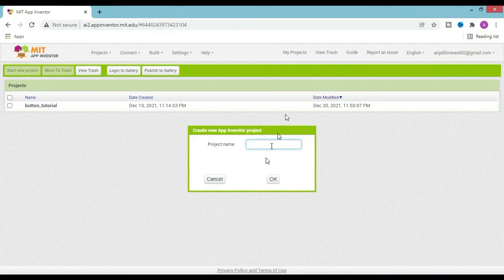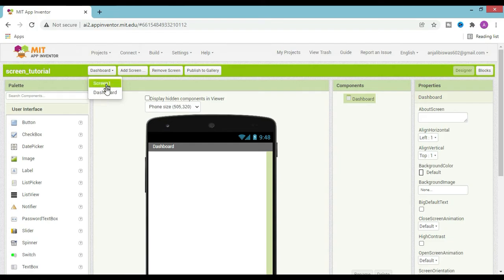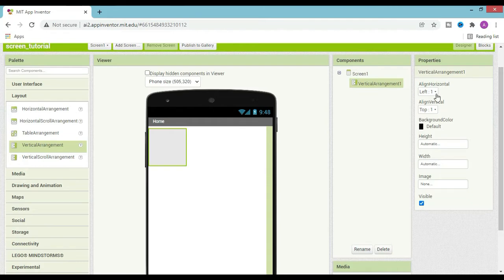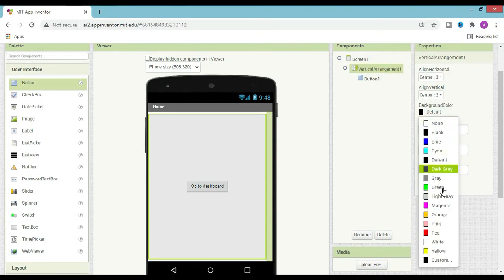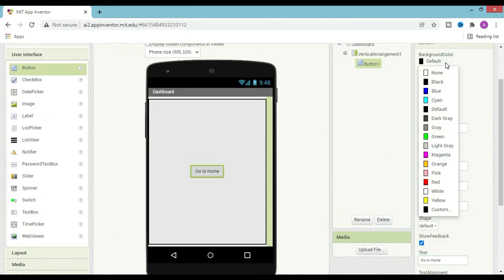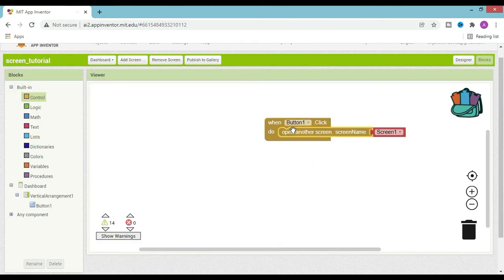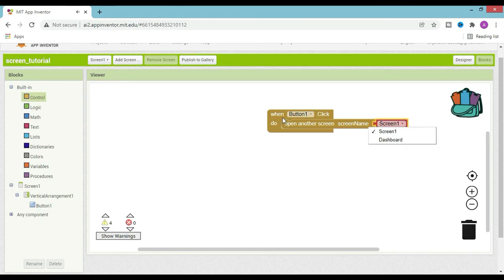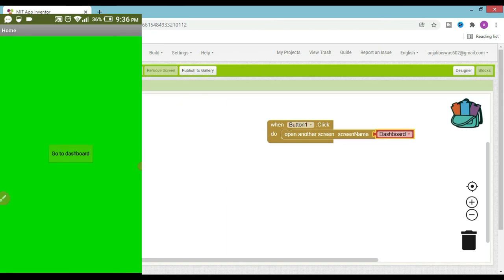MIT App Inventor Tutorial - 4 : How to change Screen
We'll be learning all about Screen in this tutorial.

00:48 How to add Screen in mit app inventor
01:22 How to rename Screen in mit app inventor
01:49 How to swapping between screen in mit app inventor
02:37 How to change Background color in mit app inventor

By selecting "Add Screen..." from the Designer's toolbar, you may create a new screen. Assume you gave two screen the name "Home" and "dashboard" ,After that, you may add a button on it that says "Go to Dashboard and Go to Home Button." The 'open another screen' block may be used to switch to Screen1 when you press the "Go to home" button. You may implement a similar technique on Screen1 to allow users to switch to the Dashboard screen..

Appinventor Button to change screens